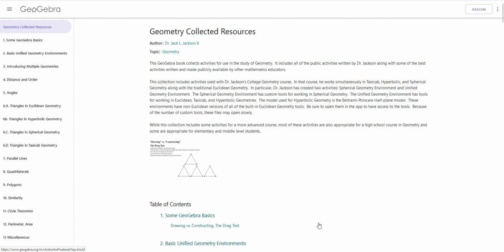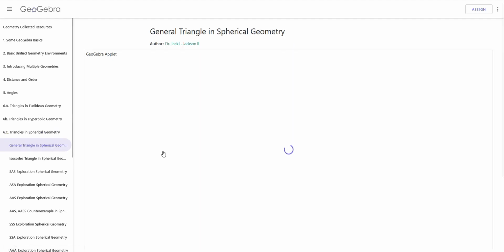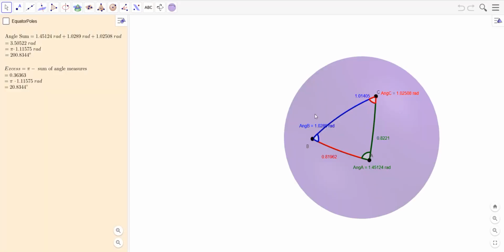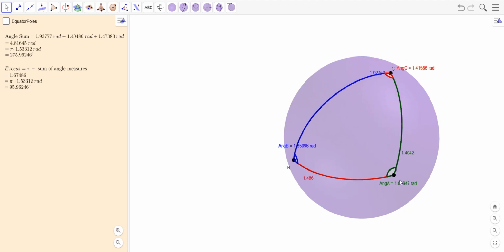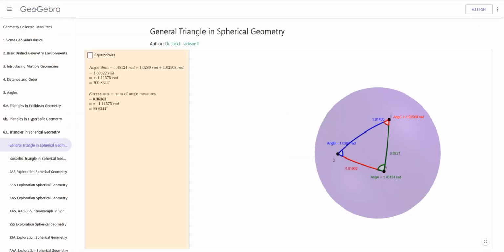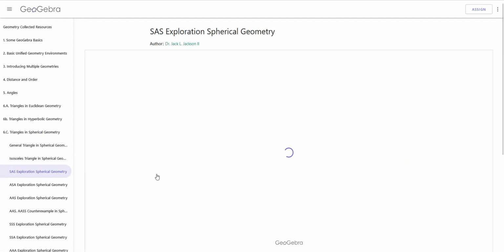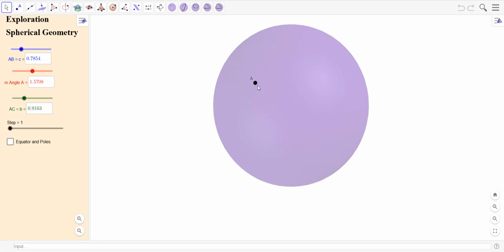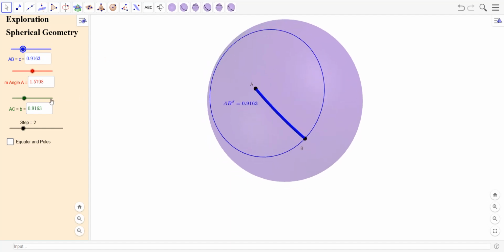Geometry 6.5 SAS Condition in Spherical Geometry